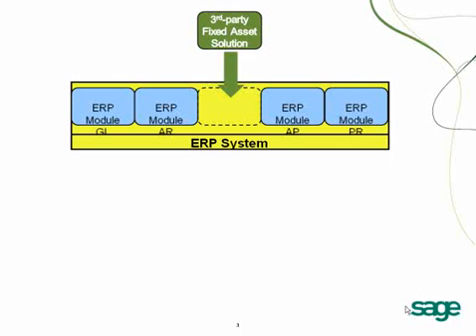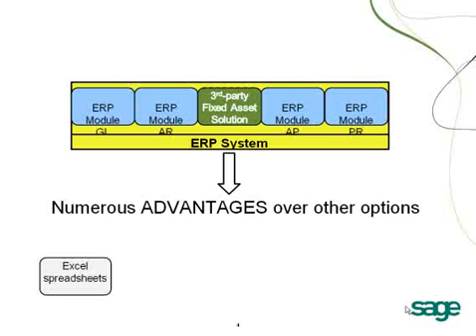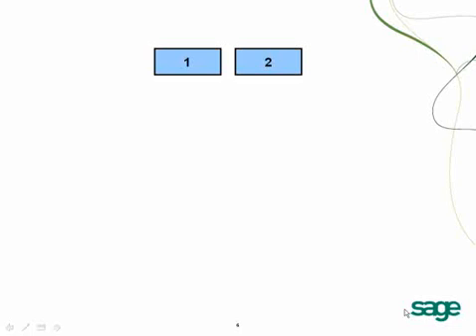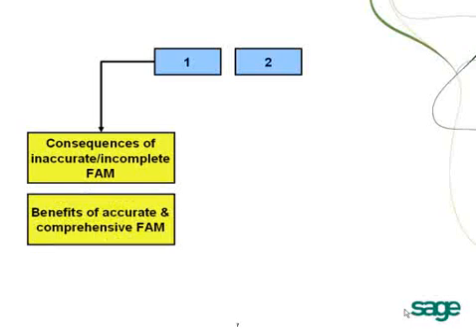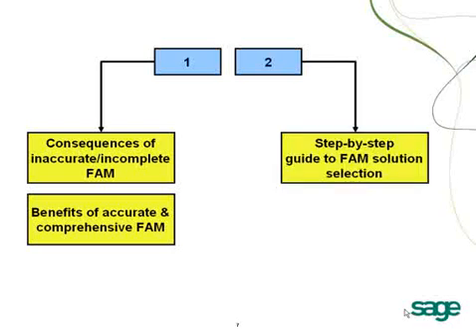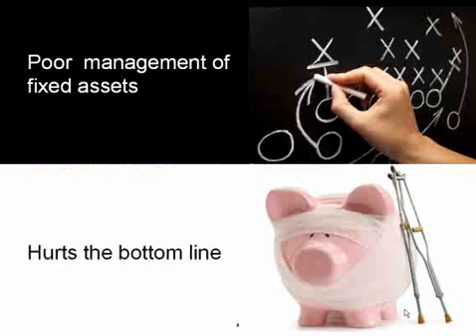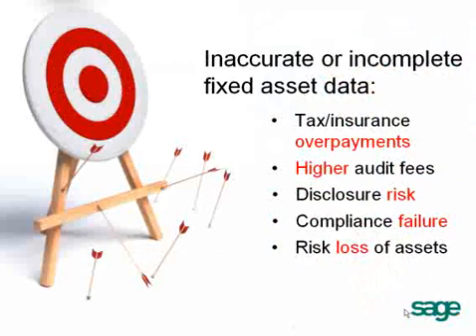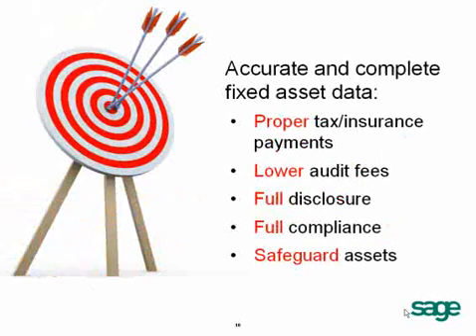Integrating a Fixed Asset Management Solution with an ERP System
Tune into this webcast from Sage to learn about the importance of utilizing a specialized fixed asset management solution and how to integrate it with an existing ERP system.